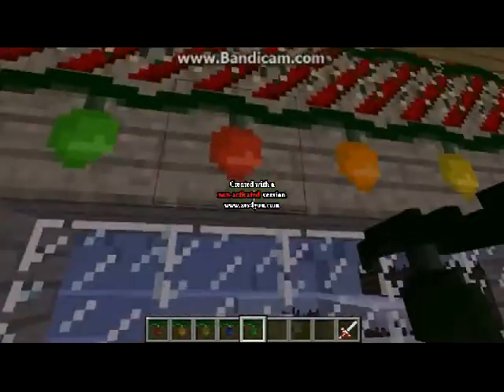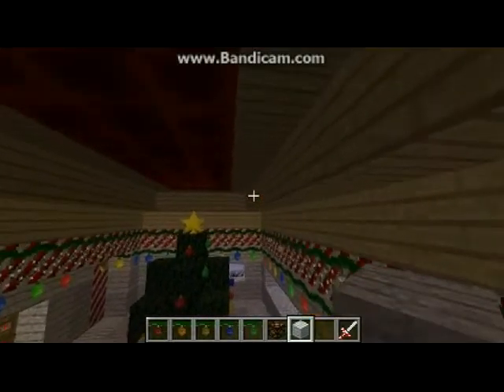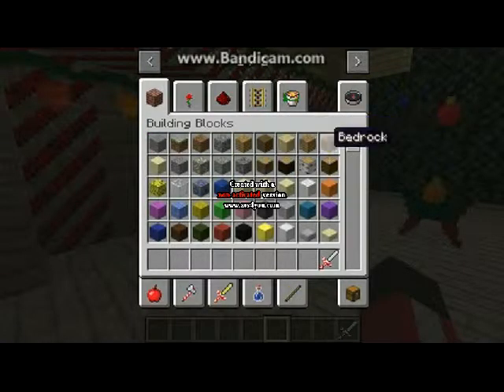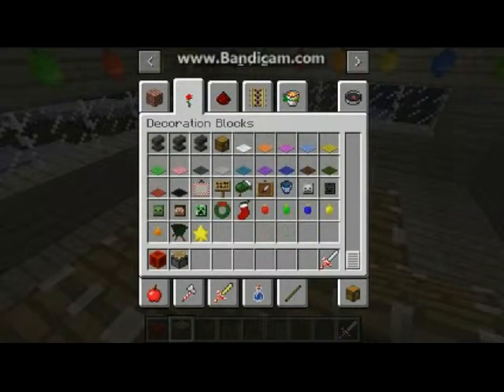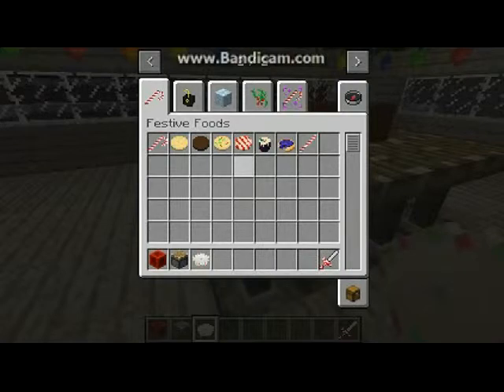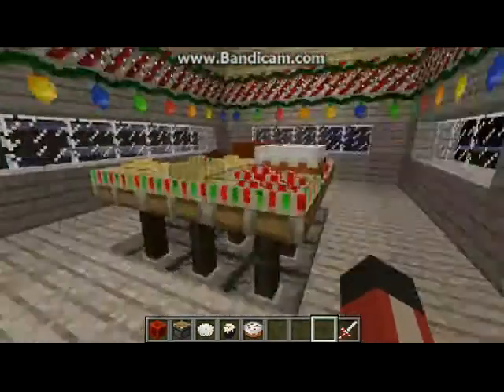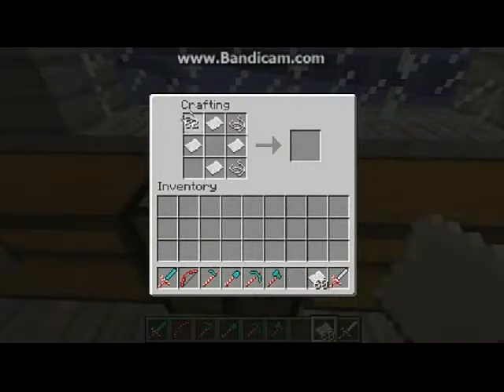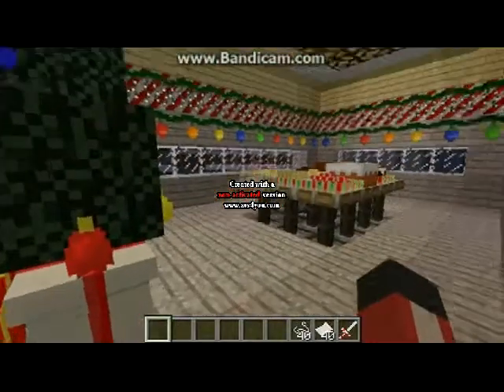Pokemon Trainer Christmas buildfest advent - Day 7